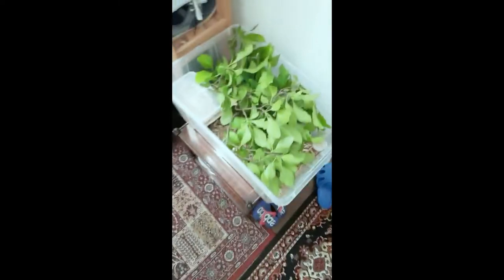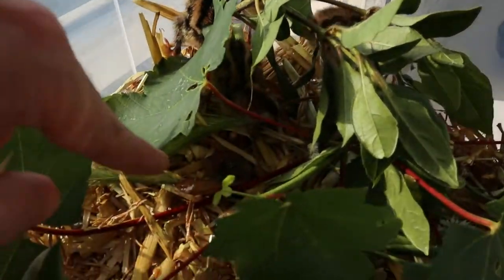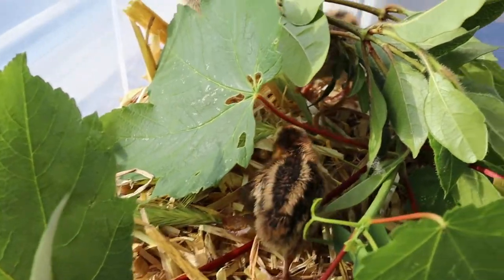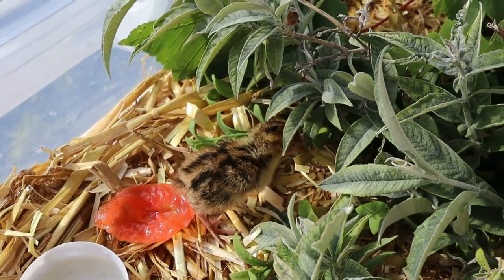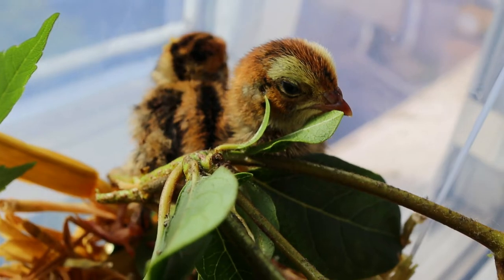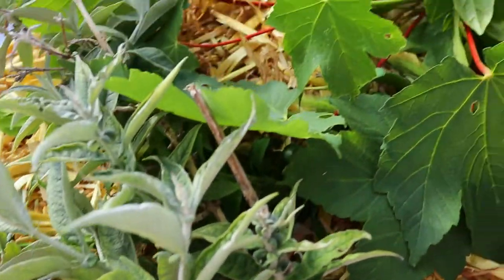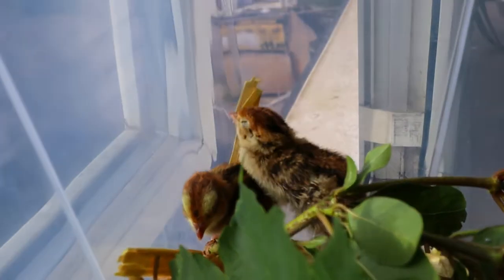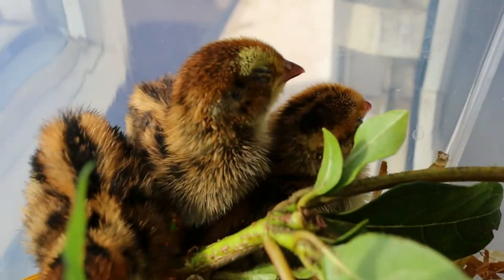I turned my Quail enclosure into a Jungle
Today I transformed my Quail's coop into a jungle with plants, bushes, chrubs, and trees. I did that so they can explore new environments.
The Quail chicken chicks are about 10 days old now.